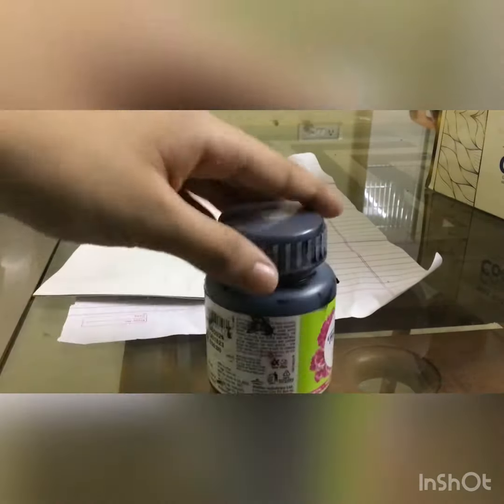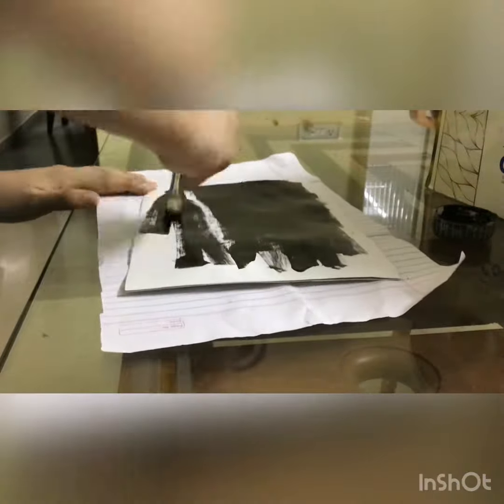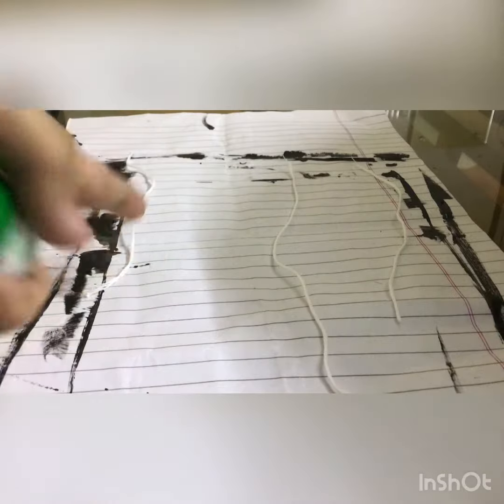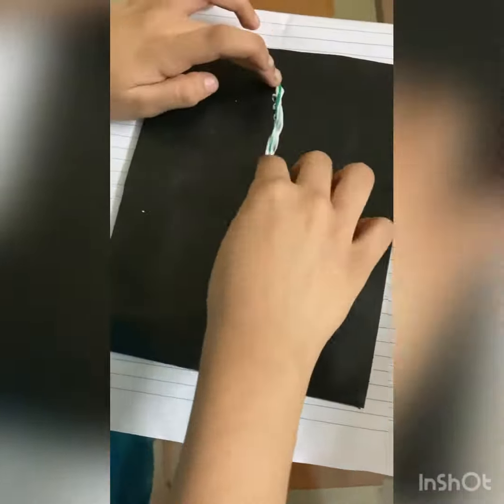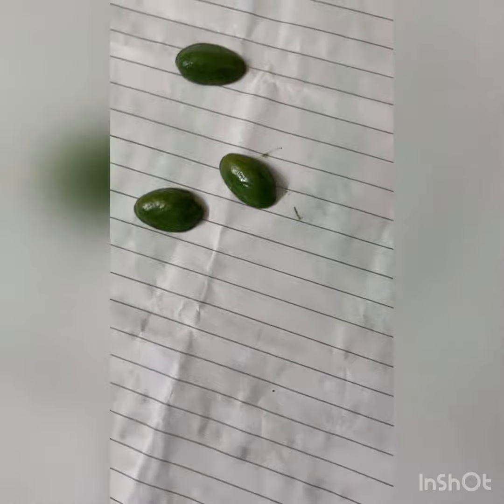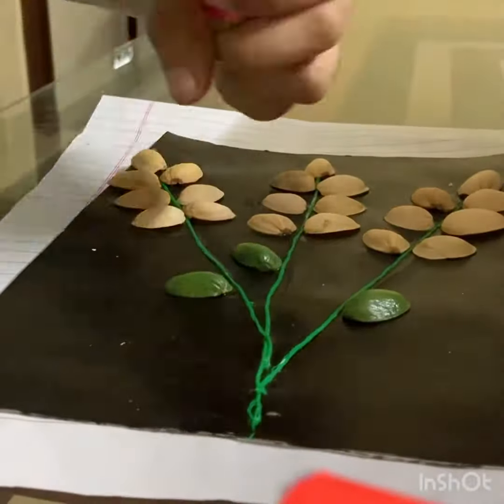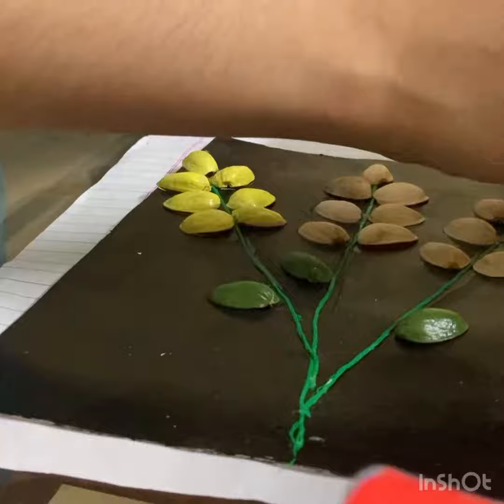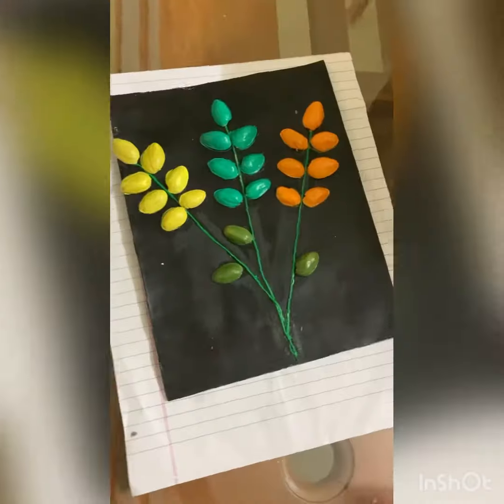Pista shell കൊണ്‌ട് adipoli wall decor 💖🖼🥰